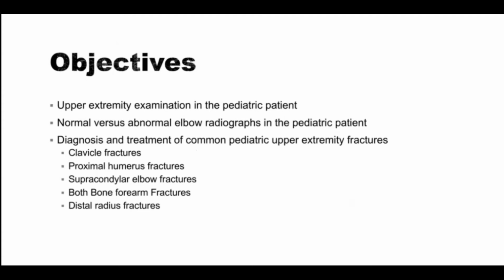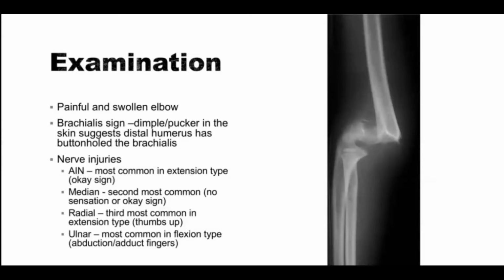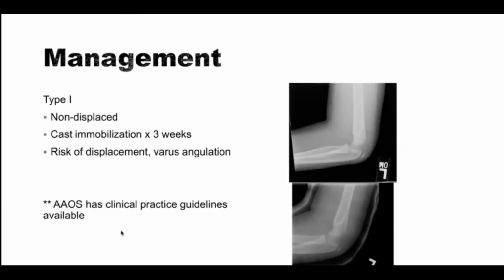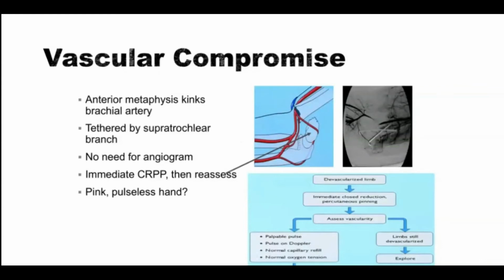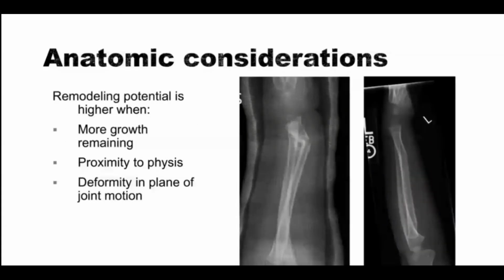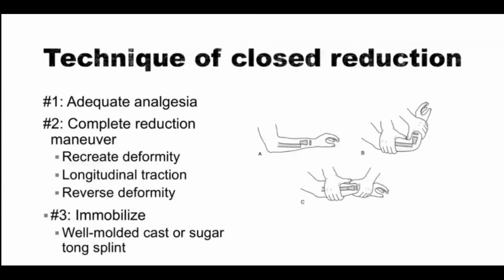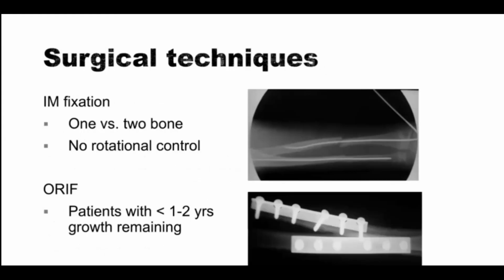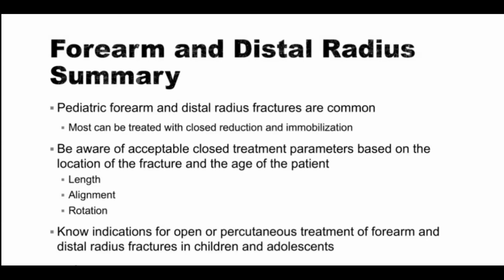OrthoReview - Paediatric Upper Limb Fractures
This OrthoReview video dives deep into diagnosing and treating pediatric upper limb fractures. Gain expert insights to elevate your care for young patients!